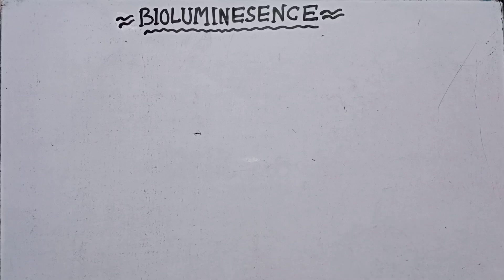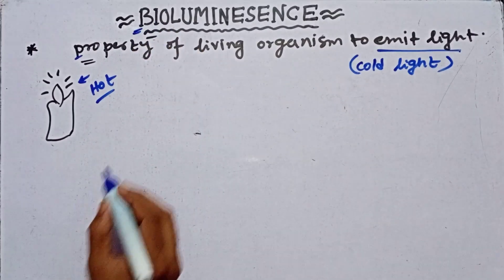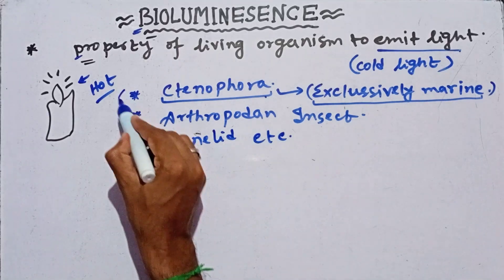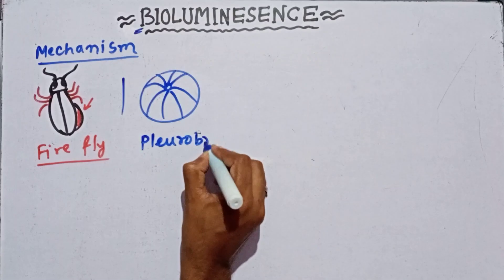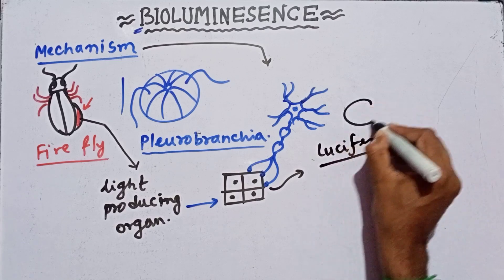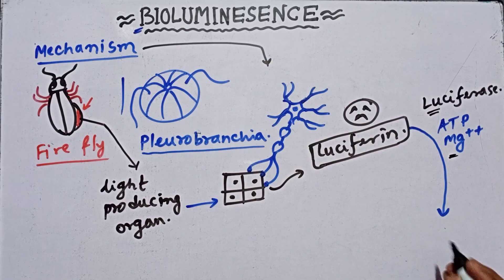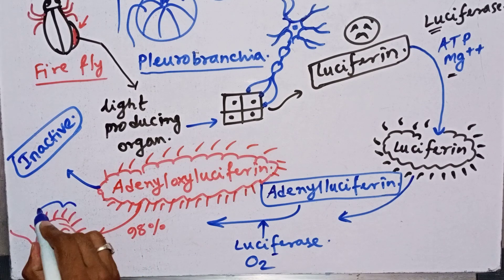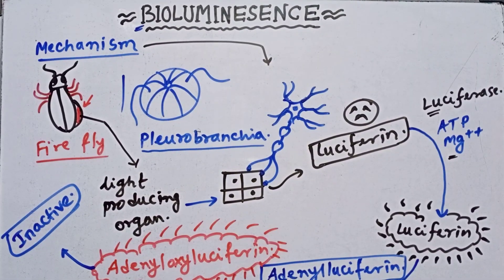Bioluminescence mechanism, Light producing mechanism by Animals.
Most enjoyable, funny and conceptual lecture for NEET & others competitive exams by Uttam Bala